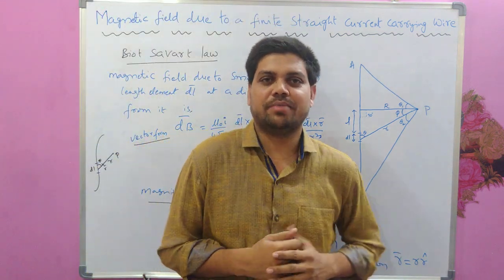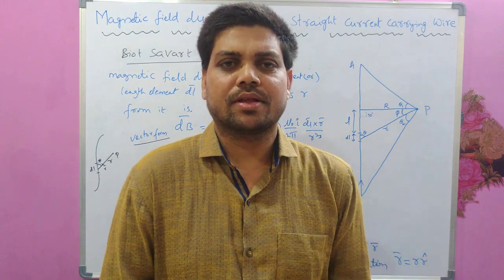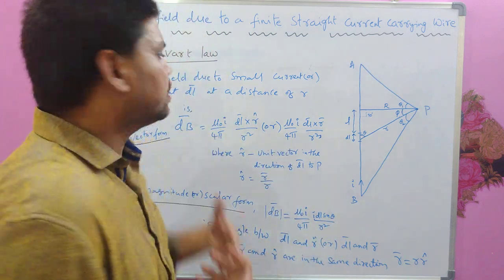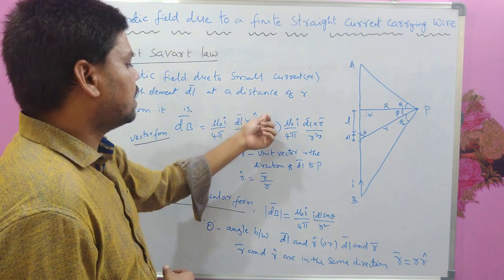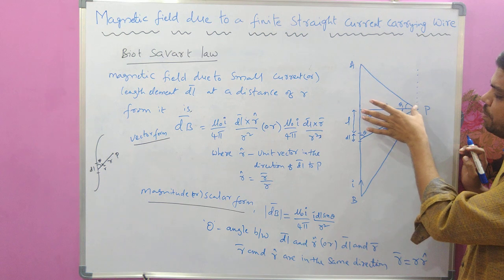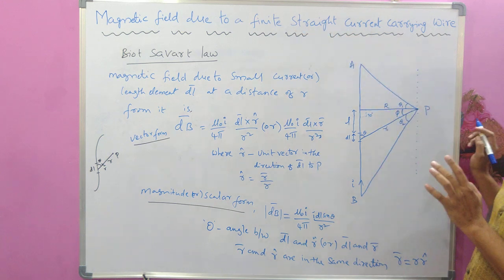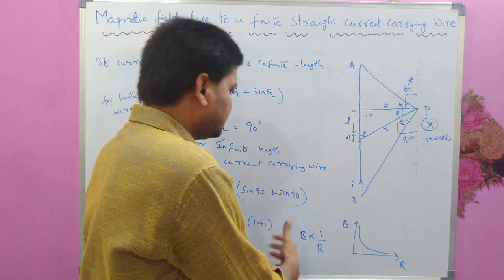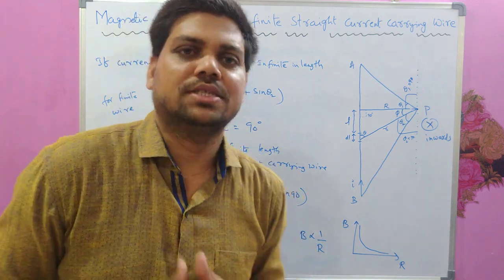Magnetic field due to finite straight current carrying wire || Magnetism || Passionate about Physics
Magnetic field due to finite straight current carrying wire is calculated using Biot-Savart Law..If the length of the wire is infinite then what would be the magnetic field at the point near by it is also explained in this lecture..
Here i am providing the link of biot savart law video lecture..